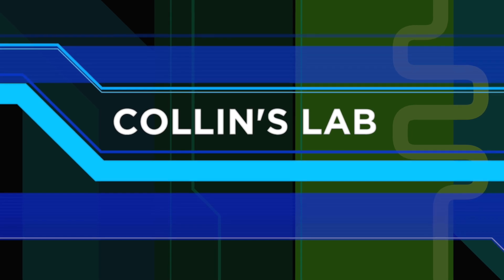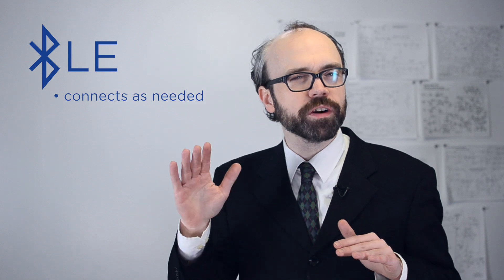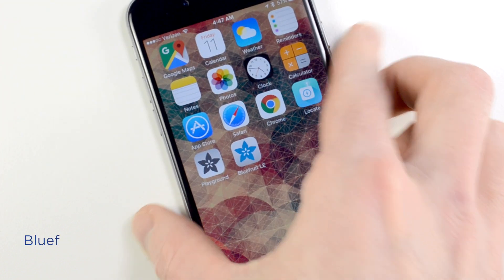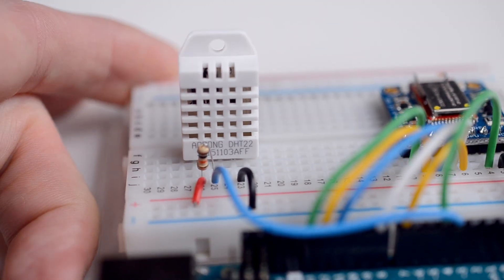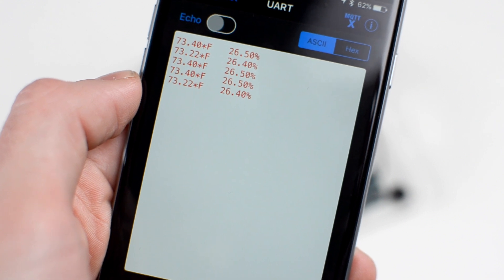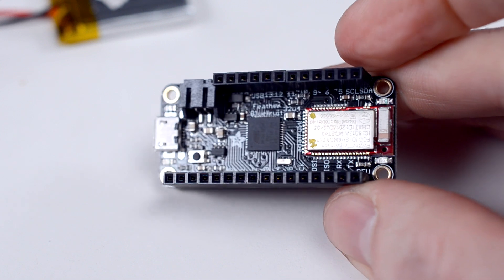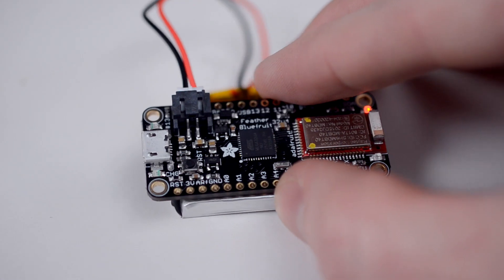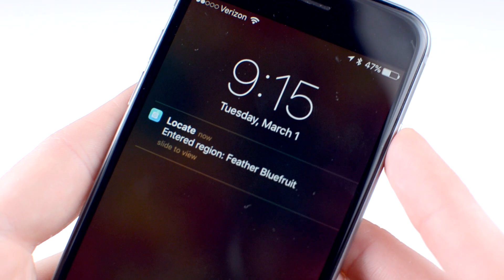Collin's Lab - Bluetooth Low Energy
Get to know Bluetooth Low Energy - the next generation of Bluetooth.   While BLE doesn't fully replace Classic Bluetooth quite yet, it excels at periodic, low bandwidth applications.  Join Collin and learn a variety of different ways you can use it to add wireless communication to your project.